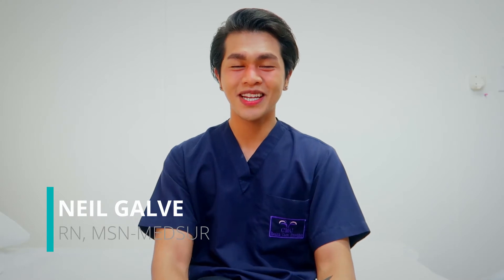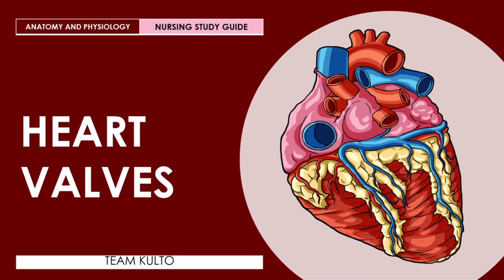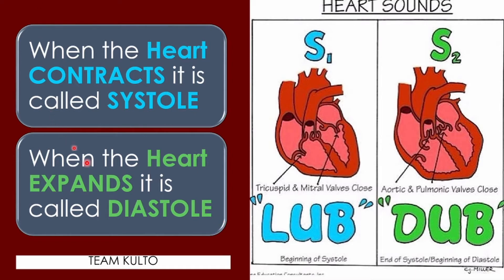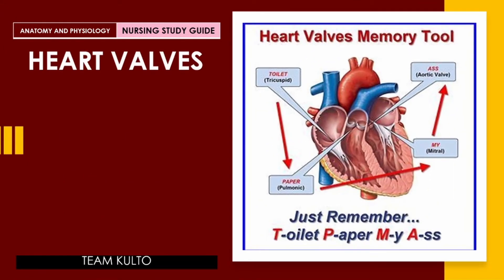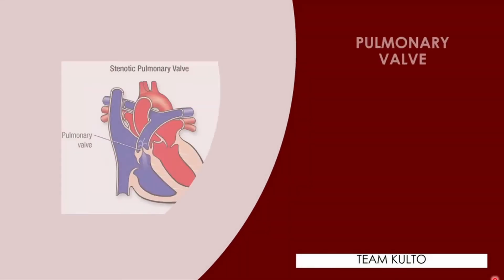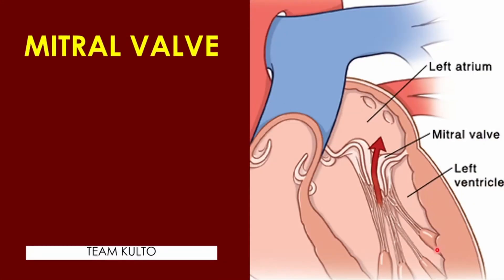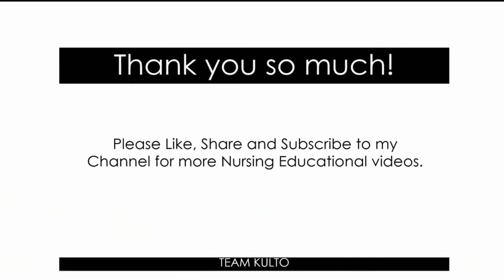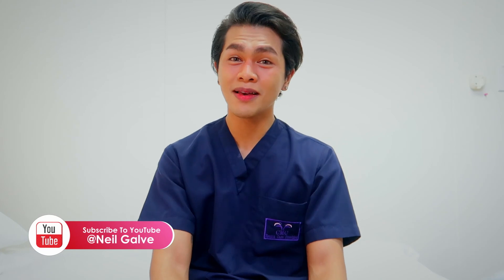ANATOMY & PHYSIOLOGY: HEART VALVES | ENGLISH TAGALOG DISCUSSION | NEIL GALVE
Gears I use:
3 Pcs Kit of Photo Studio Table Top Ring Fill Light